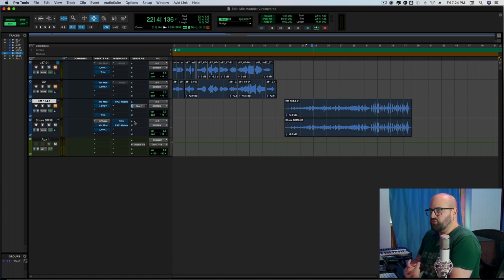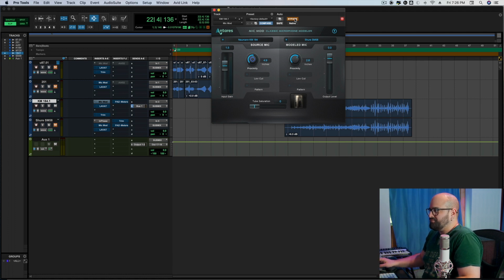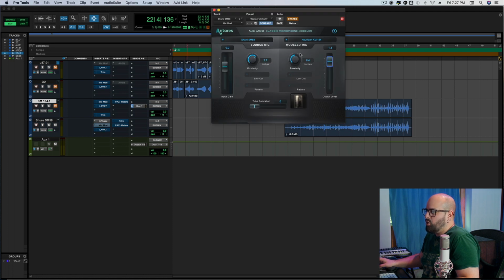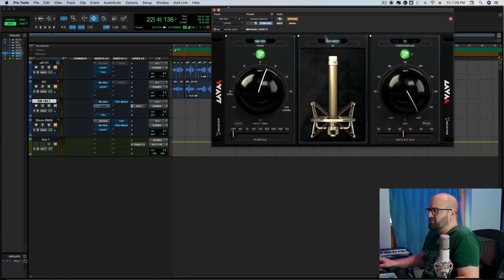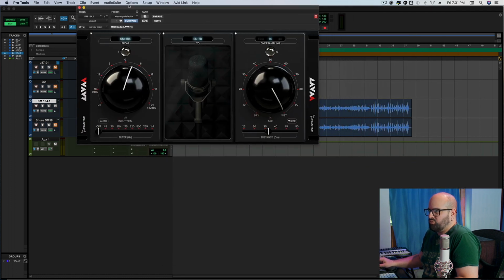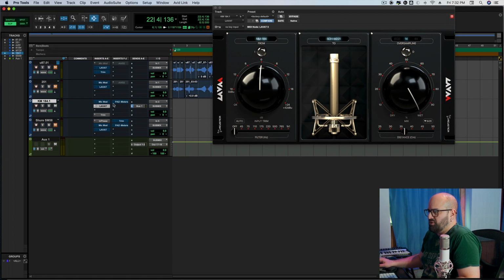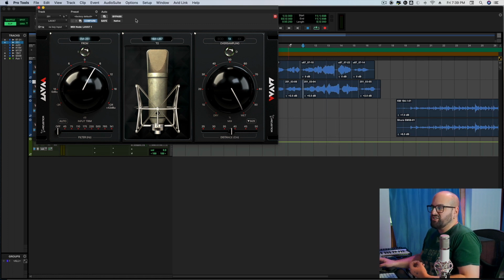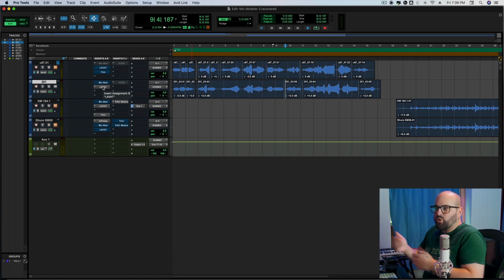Mic Modeling Software